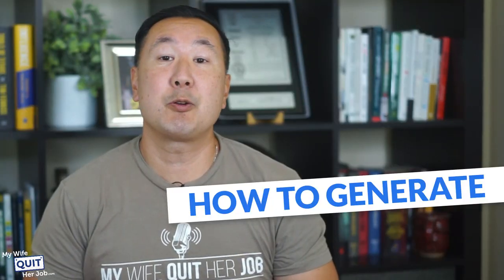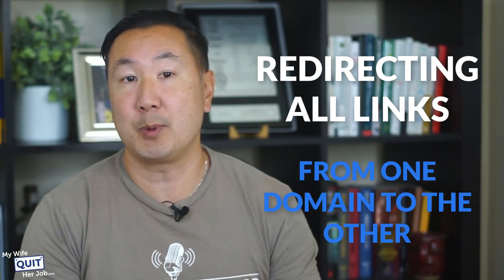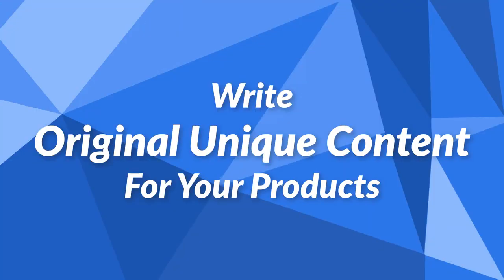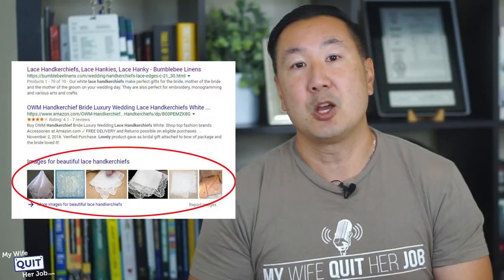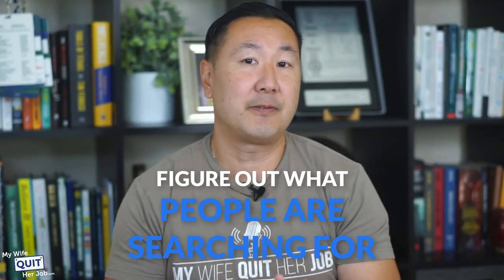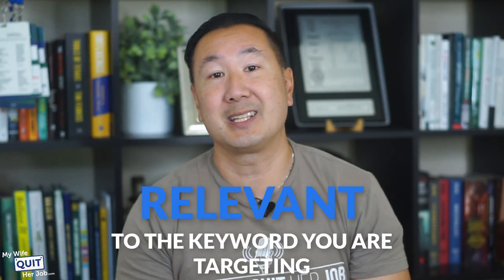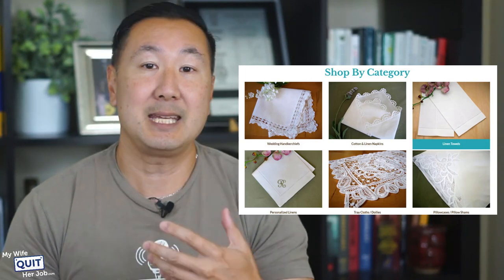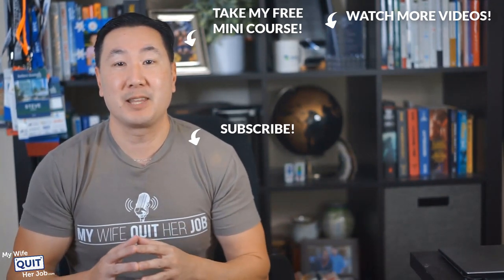Proven SEO Strategies To Rank Your Online Store In Search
The cheapest and most profitable sales for your ecommerce store will come from the search engines.

Search engine traffic is consistent and predictable and best of all, it's free.

This video will teach you what it takes to rank your online store in search and how to do SEO.

0:00 Intro
0:55 The Basics Of On-Site SEO
1:21 Make Sure All of Your Internal Links Point to the Same Domain
2:15 Choose the Right Domain Name
3:00 Use Proper “Title Tags” And “Description Tags”
3:44 Make Your Link URLs Easy To Read
4:21 Write Original Unique Content For Your Products
5:06 Use a Sitemap
5:33 Make Product Videos To Get The 1st Result
6:05 Properly Name Your Product Images
6:53 Summary Of Basic On Site SEO
7:06 The Principles Of Keyword Research
7:45 How To Do Keyword Research
8:41 Step 1: Find a Viable Keyword
9:45 Step 2: Create SEO Optimized Content
11:44 Step 3: Get Promoting!
12:28 Step 4: Use Internal Backlinking
14:12 Use AHREFS To Decide What Specific Products To Sell